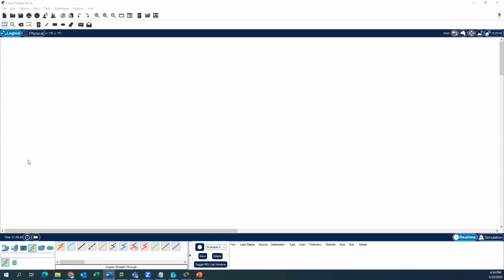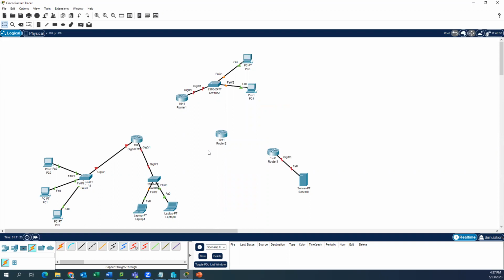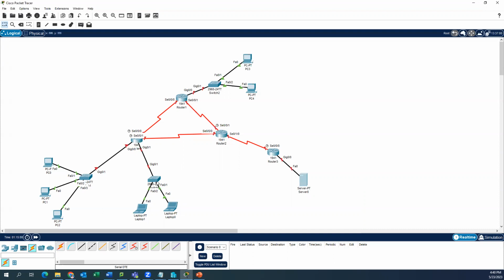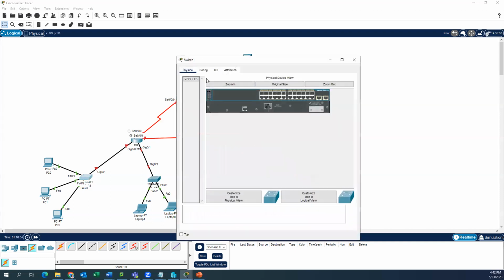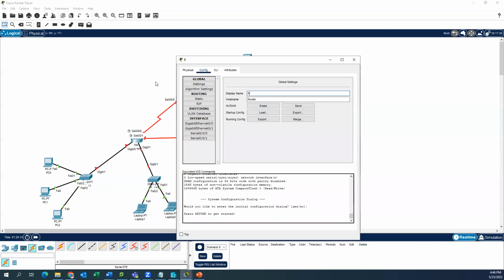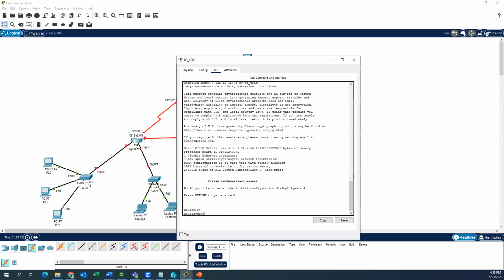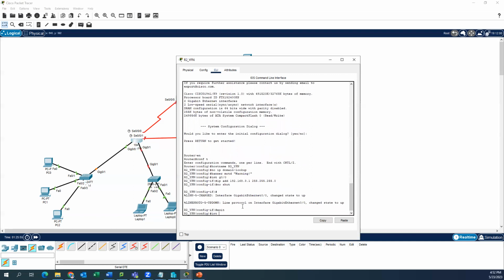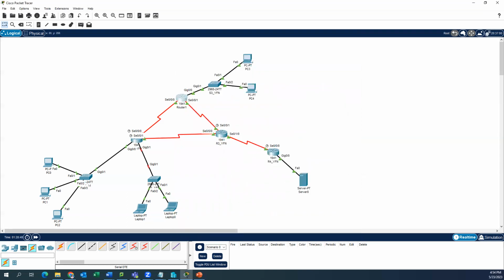Building complex topologies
4 routers, 3 switches and their configuration